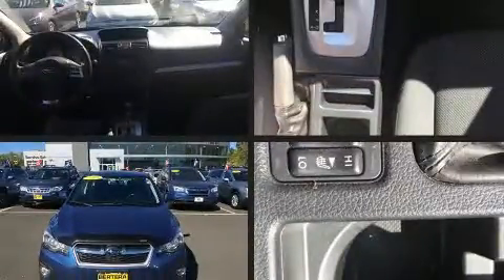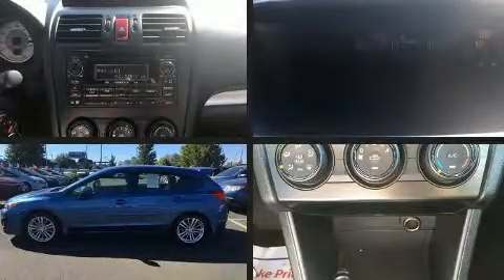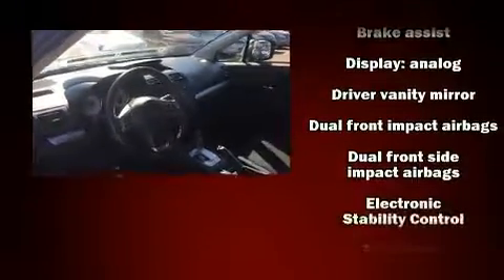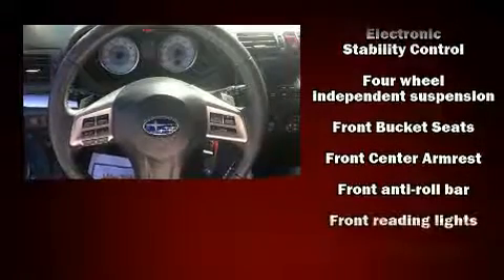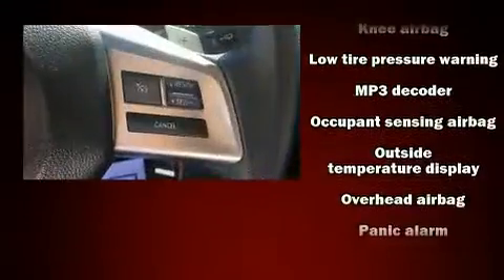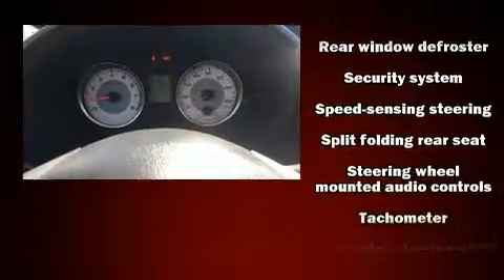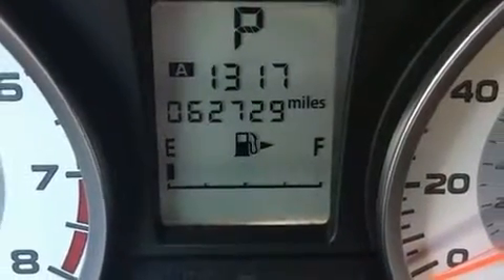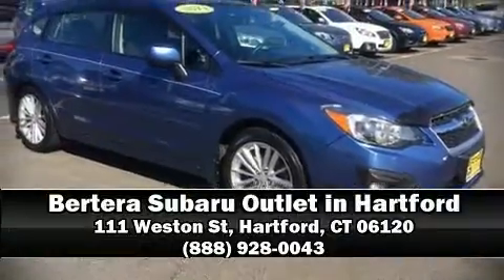2014 Subaru Impreza in Hartford, CT 06120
Introducing the 2014 Subaru Impreza. This 4 door, 5 passenger sedan just recently passed the 60,000 mile mark! Smooth gearshifts are achieved thanks to the 2 liter 4 cylinder engine, and for added security, dynamic Stability Control supplements the drivetrain. All wheel drive provides for safe passage, regardless of road or weather conditions. All of the premium features expected of a Subaru are offered, including: 1-touch window functionality, a tachometer, front bucket seats, tilt and telescoping steering wheel, power door mirrors, power windows, and more. Take assurance in side curtain airbags, providing head protection in the event of a severe collision. A Carfax history report provides you peace of mind by detailing information related to past owners and service records. Our sales staff will help you find the vehicle that you've been searching for. We'd be happy to answer any questions that you may have. Come on in and take a test drive!